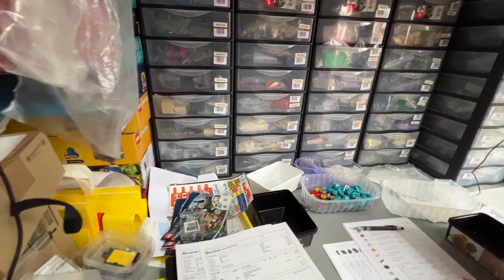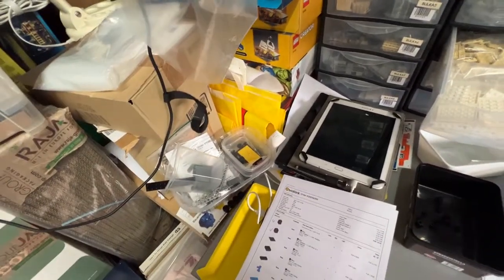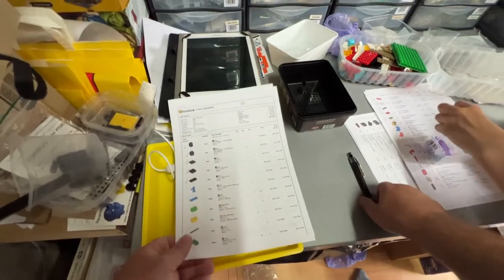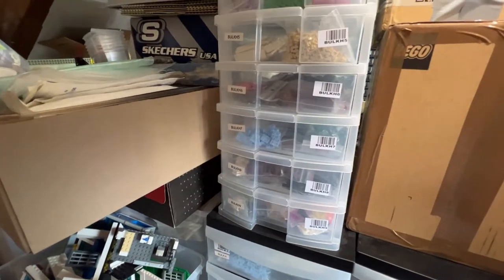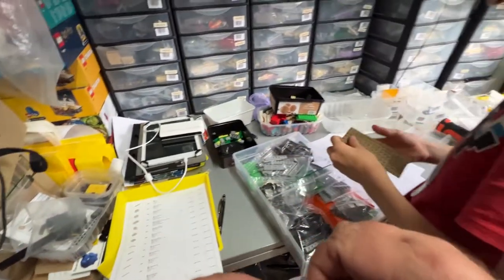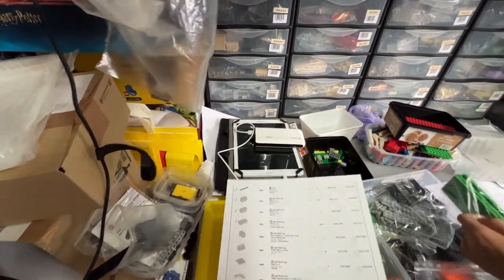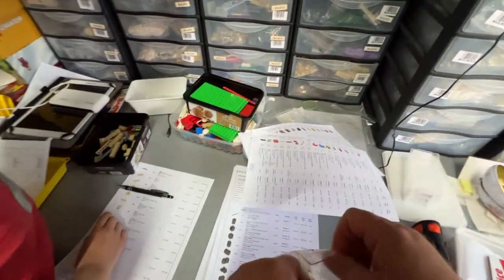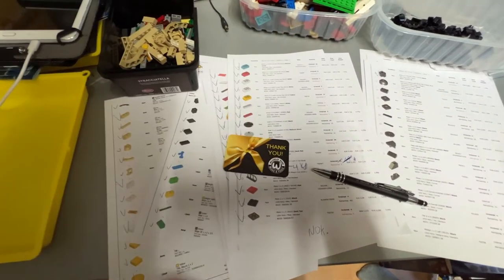Picking Bricklink orders & chatting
A video of me and my "little helpers" picking some bricklink orders while trying to talk about running a bricklink store :)